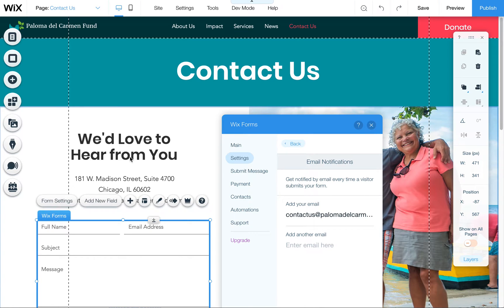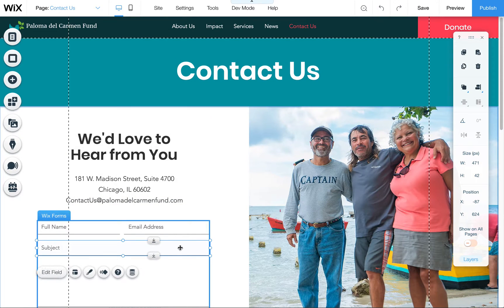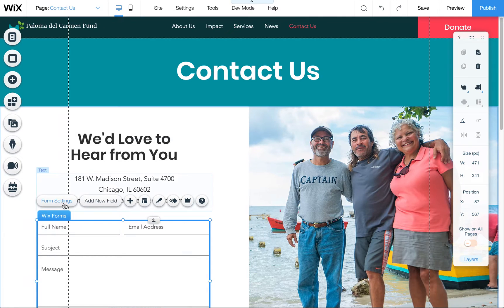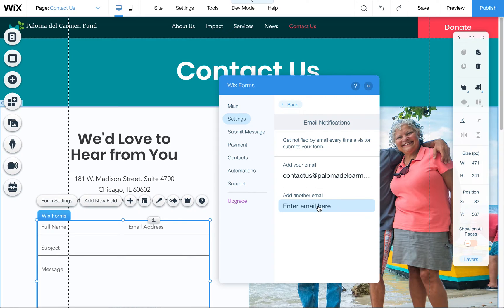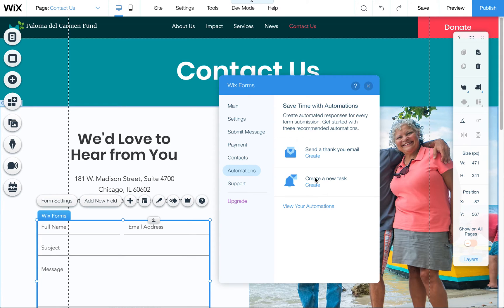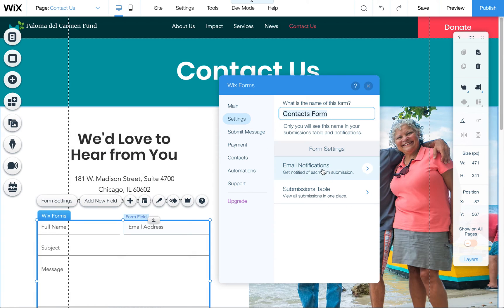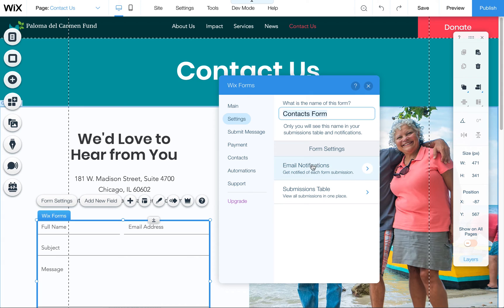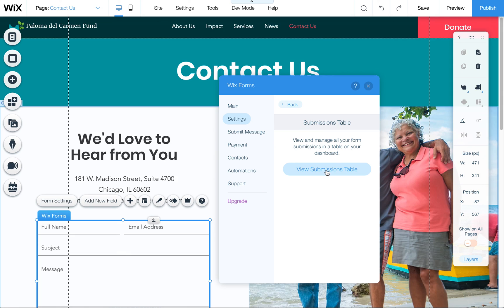Editing Wix Forms Submission Email Address